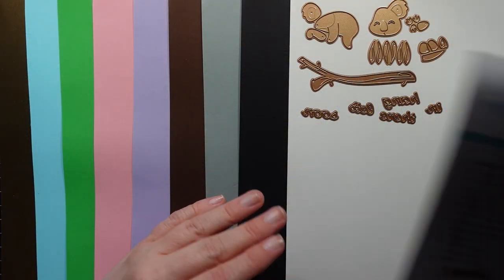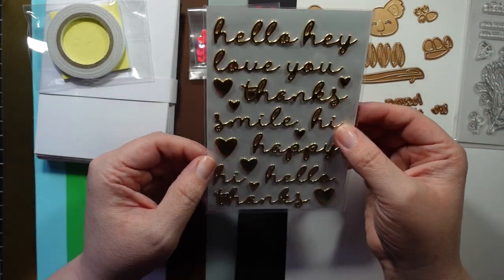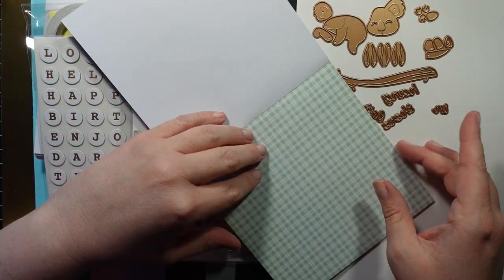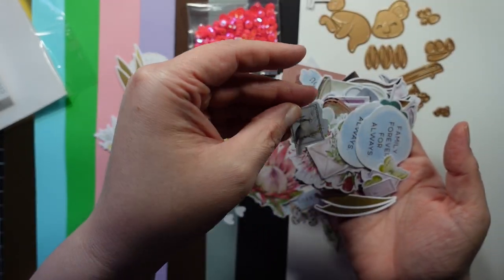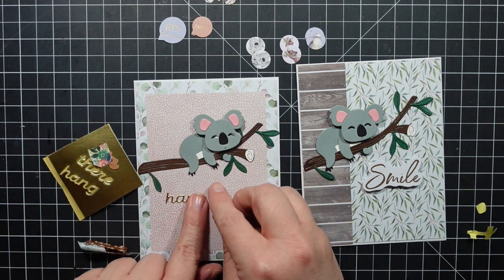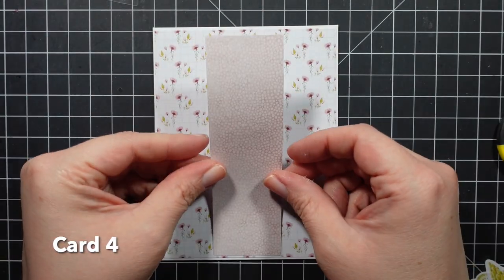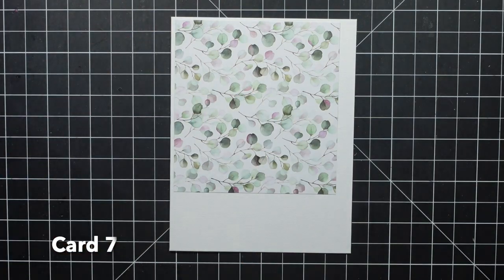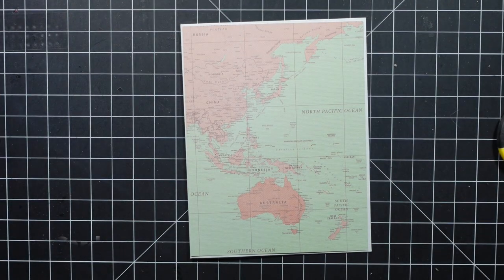10 Cards 1 Kit | Spellbinders | May 2022 Card Kit | Koala Smiles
Skip unboxing: 7:15

MISC LINKS